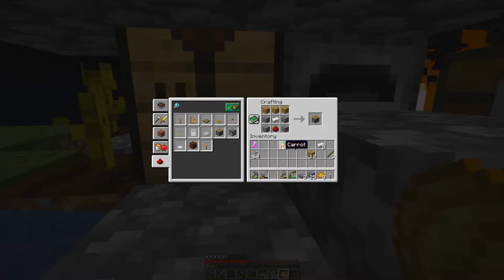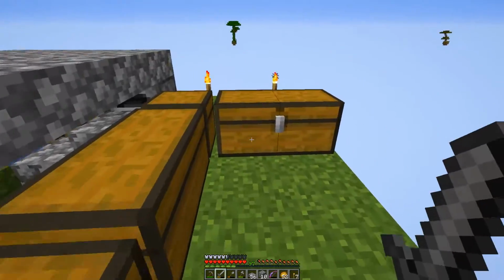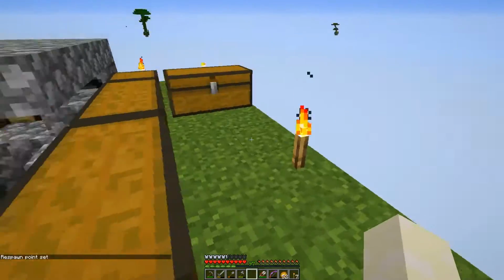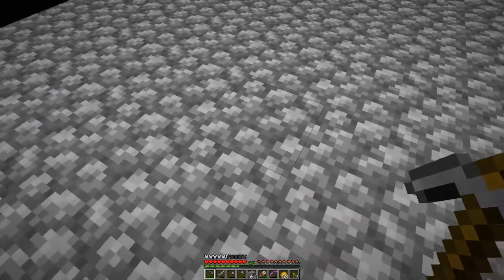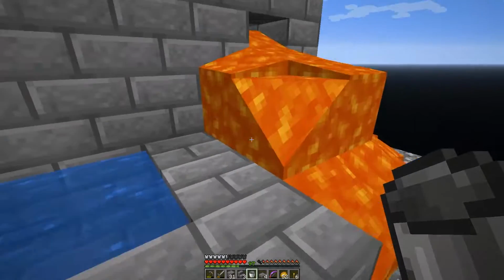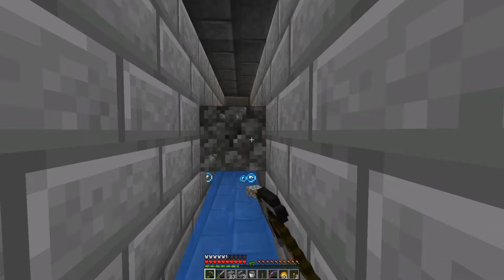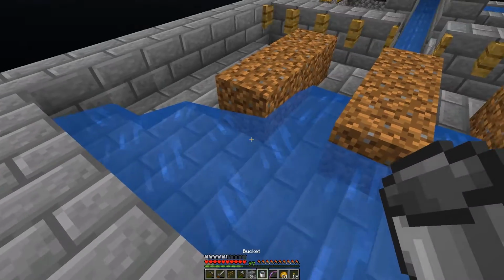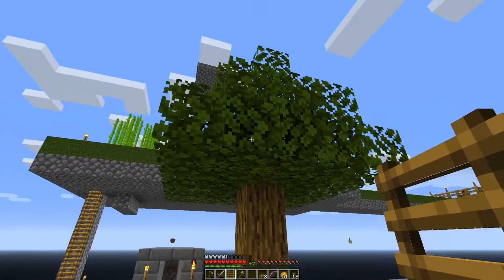Efficient Cobblestone Generator in Skyblock Survival - Minecraft 1.15 - S2 E3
I upgrade my cobblestone generator on my new Minecraft Skyblock Survival world. I'm playing DrTrog's Skyblock 4 map in Java edition Minecraft.

Now I have access to mob drops I can get some redstone from witches...and then upgrade my cobblestone generator to be 100% efficient with no loss.

I also build a bonus tree farm!

And I might get some wool and build a bed.